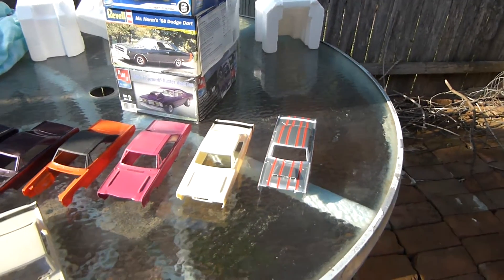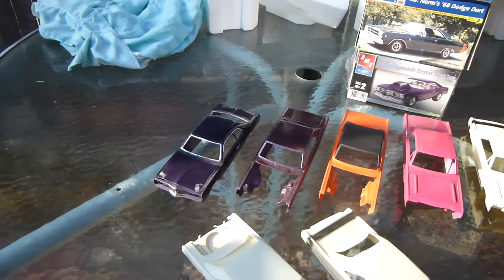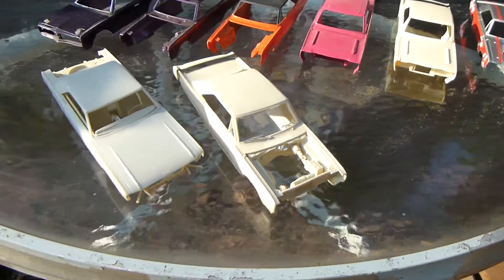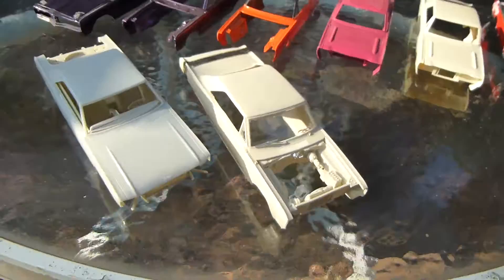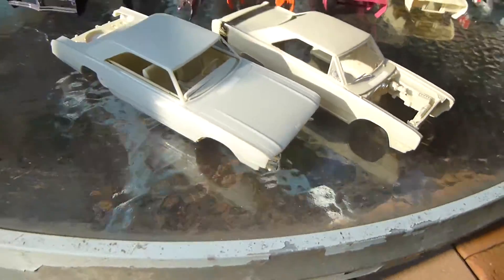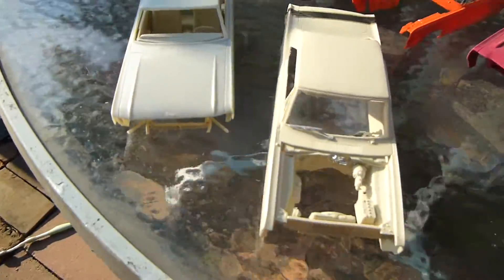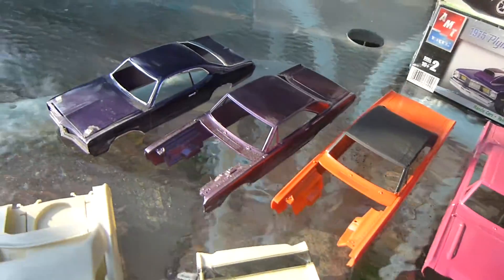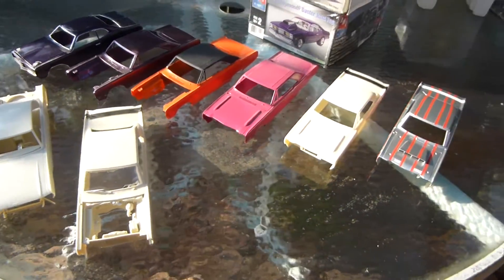1968-76 dodge dart projects im working on 1/25 scale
some 1968-76 dodge darts projects I got going also gonna be working on a 70 dart using a 69 dart as some of the donor parts also missing 1 I got 1 shot in beige forgot to add it to the pile will have dog dish caps on it all 1/25 scale painted plum crazy,panther pink,almond,silver the drag car and the 76 plum crazy also,not sure yet on the 70 dart once I get it going